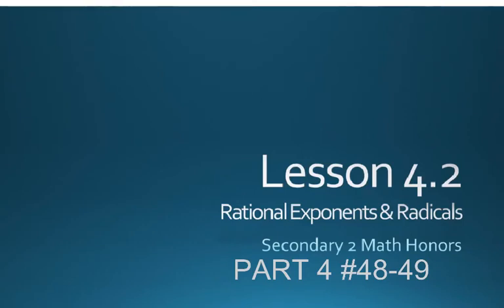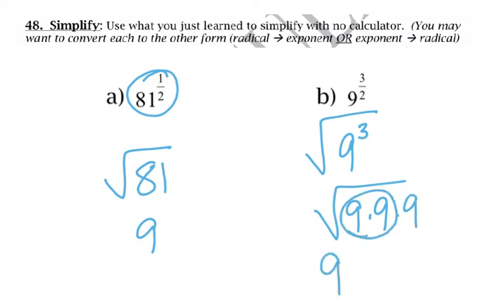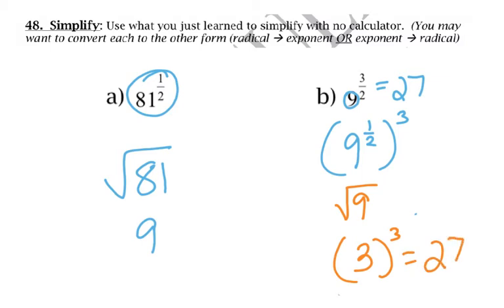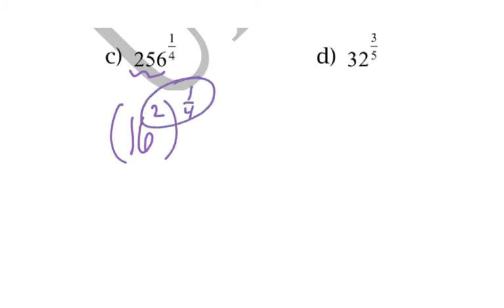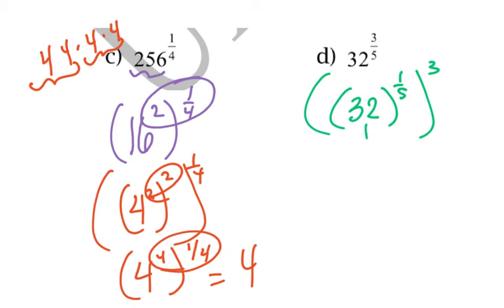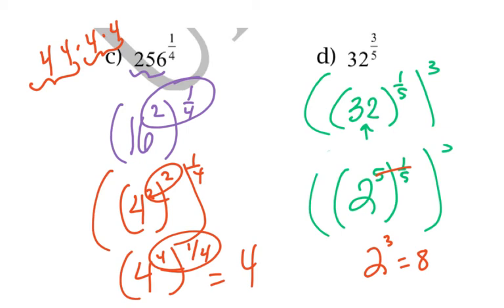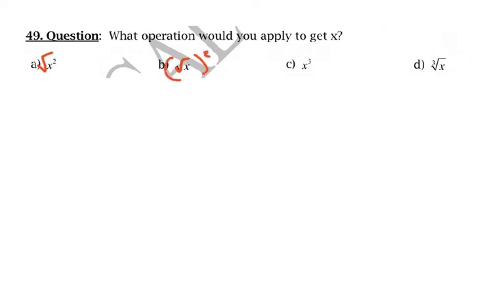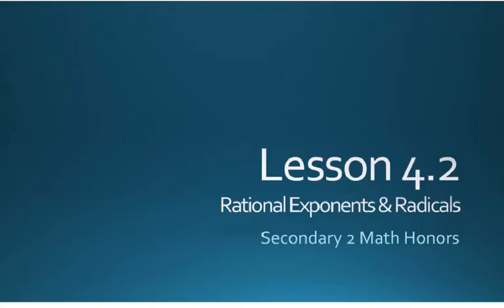SM2H Lesson 4 2 Part 4